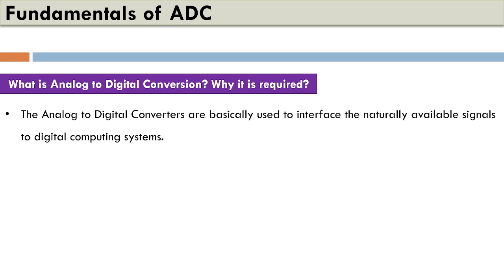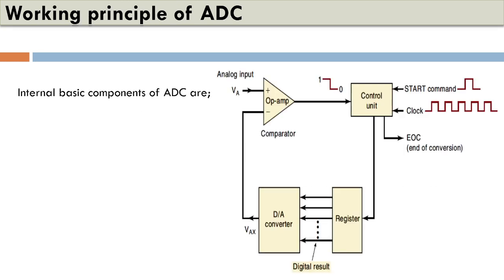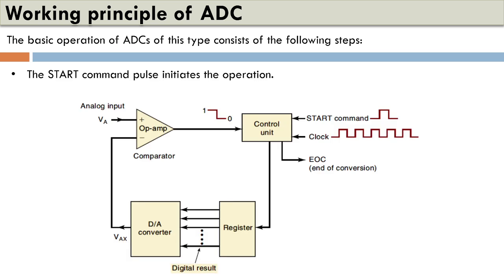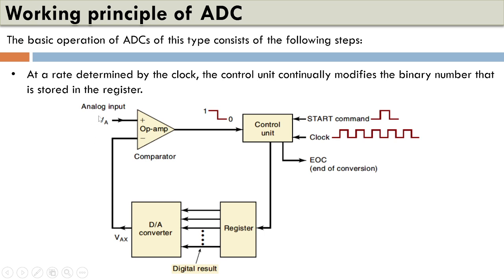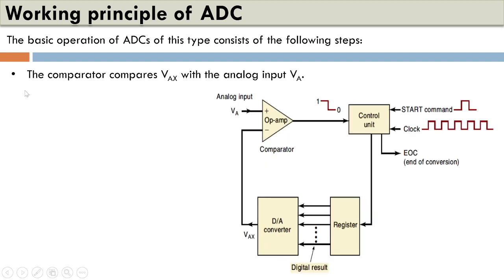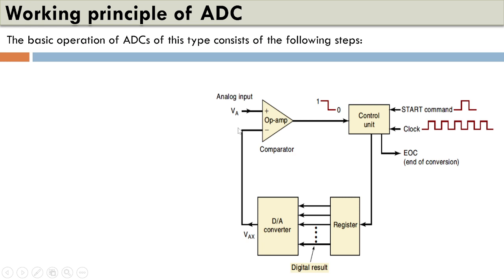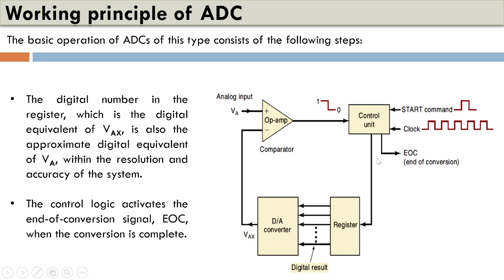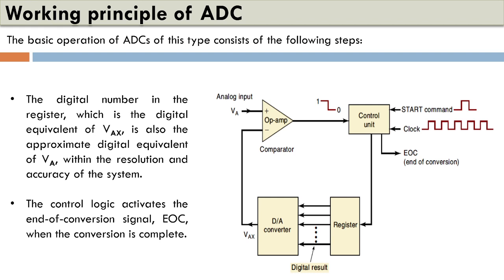Analog to Digital Converters (ADC) - Basics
It shows the generalized version of an Analog to Digital Converter. The description includes a generic ADC with internal structures shown as block diagram.